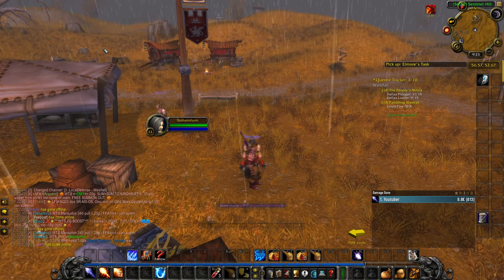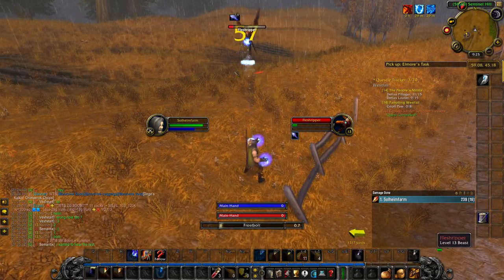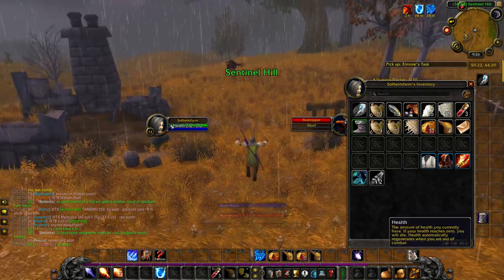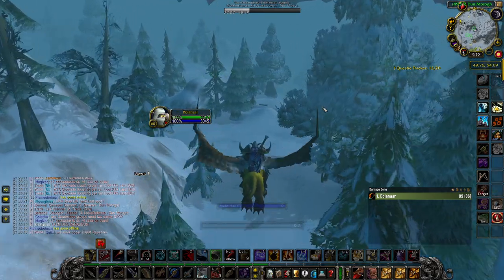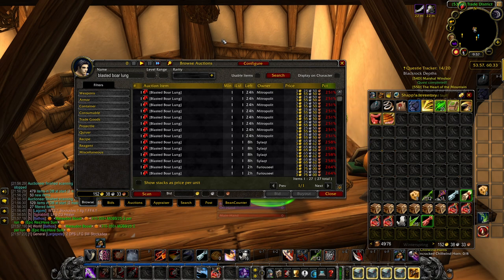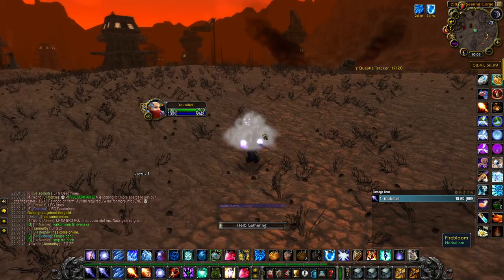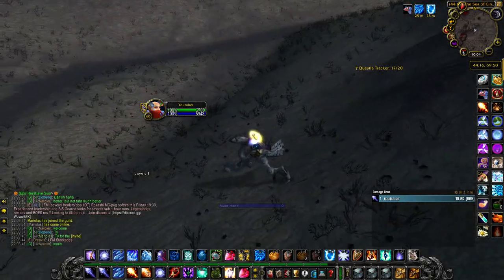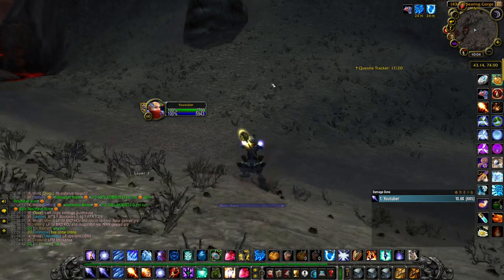New Player Goldfarms - Make Gold While Leveling (1000g+ by level 60!) - WoW TBC Preparation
Today we are looking at a couple of really valuable goldfarms in Classic WoW that you can do while leveling! I like to call these goldfarms "new player friendly" goldfarms, so if you're a new player, you can do these goldfarms while leveling to obtain 1000g+ by level 60! These new player goldfarms are really easy, can be done at fairly low levels (starting at level 10 for Light Feathers!) and can earn you some super fast & easy gold! So if you're just returning to Classic WoW, or maybe you have just started playing Classic WoW to prepare for TBC Classic, these goldfarms could definitely help you in your TBC Preparation!

Timestamps
0:00 intro
1:32 Farm One - Light Feathers
3:44 Professions to have while leveling
6:50 Farm Two - Elemental Water
8:12 Farm Three - Blasted Lands Quest Items
12:36 Herbalism
Social Media!